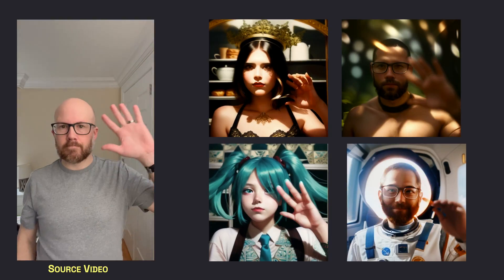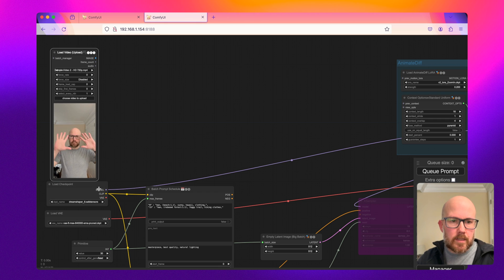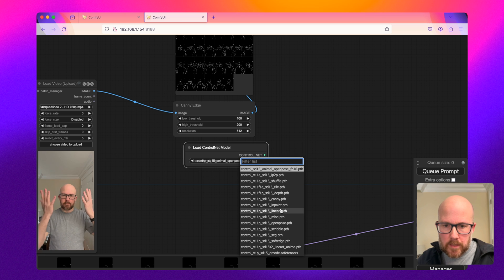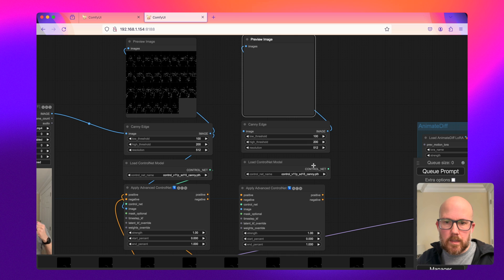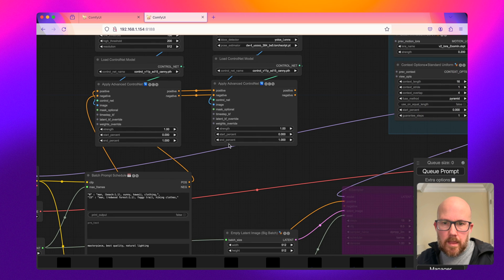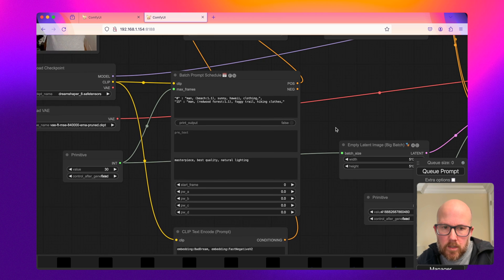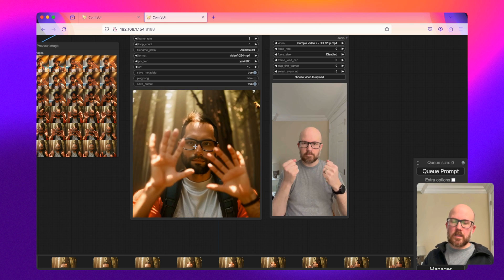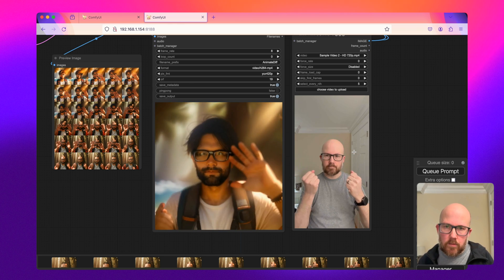How to Add ControlNet & AnimateDiff Together in ComfyUI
ControlNet allows you to add conditions to your prompt to allow for an accurate representation of a subject when being passed into the diffusion model.  Here's how to use ControlNet along with AnimateDiff in ComfyUI.

# Time Stamps
Intro: 0:00
Reviewing AnimateDiff: 0:20
Setting Up ControlNet Nodes: 1:03
Passing to Canny Edge: 1:28
Passing to DWPose: 3:33
Reviewing the Output: 6:48
Outro: 8:33

Install ComfyUI Manager (You'll need this in order to install the custom nodes):